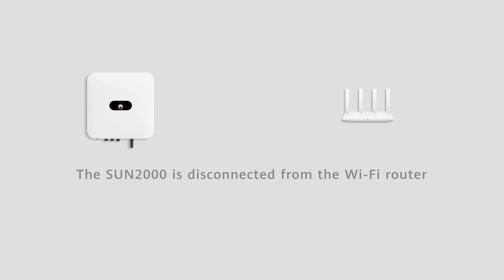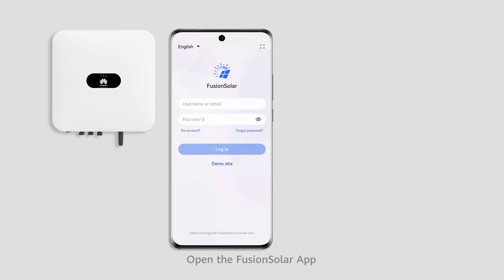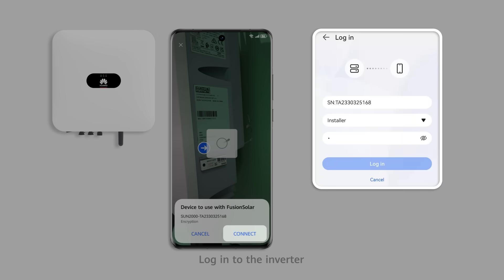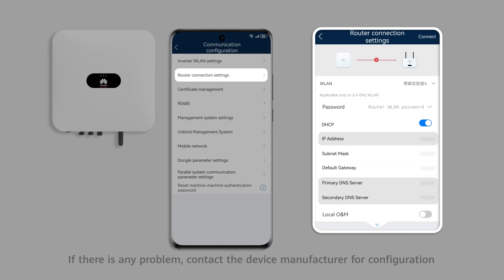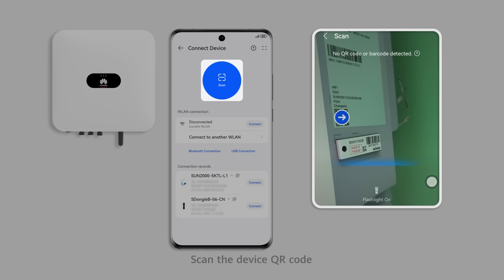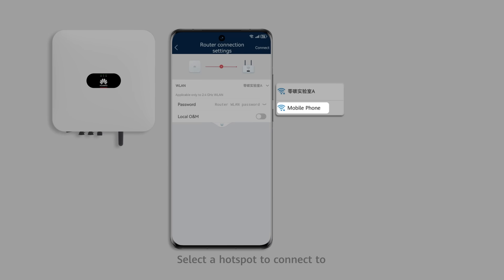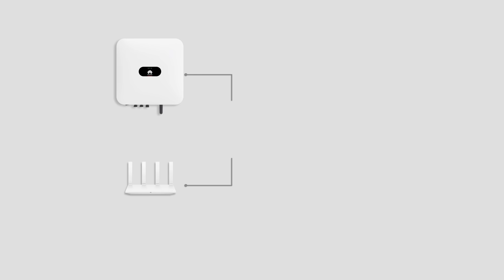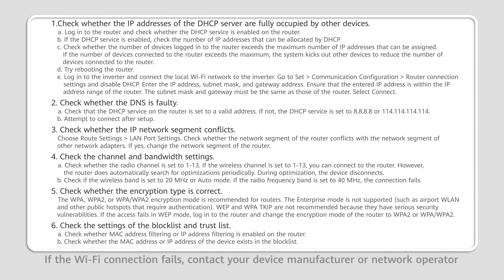PV Guru Router Troubleshooting Guide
If the inverter is disconnected from the router, perform the following troubleshooting procedure:
1. Check the inverter connection settings.
2. Check the environment factors of the router.
3. Check the router parameter settings.